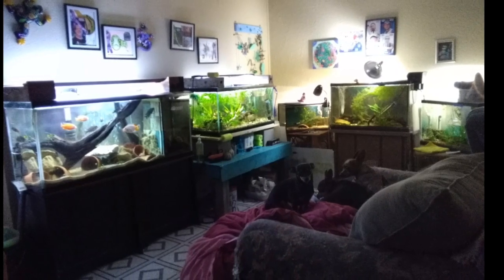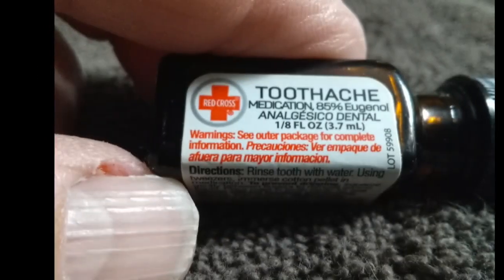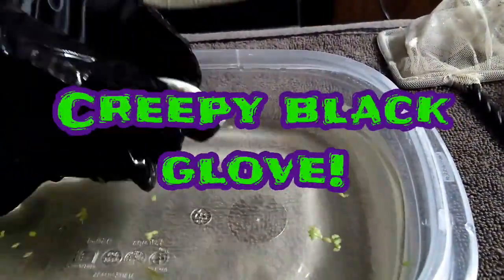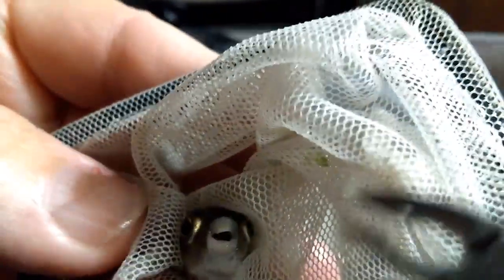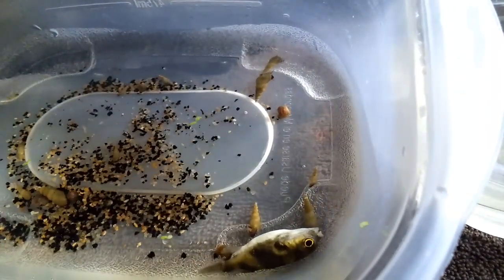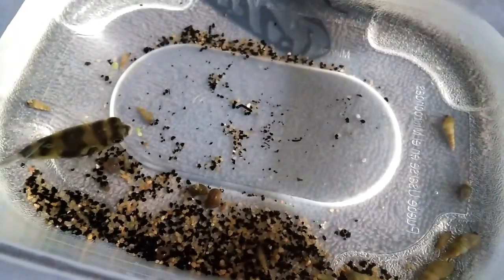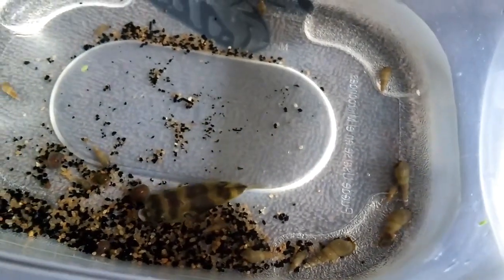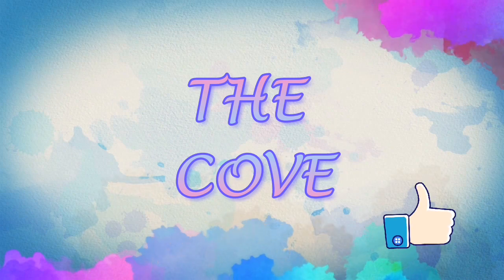Amazon Puffers Teeth Trimming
Can I do it? Of course I can. I've done this several times. Truthfully, it's not for the faint of heart or the extremely nervous. These are delicate fish and need to be handled gently. Enjoy the video.